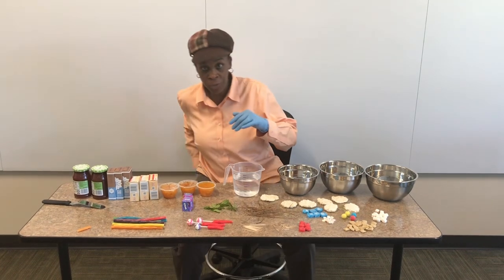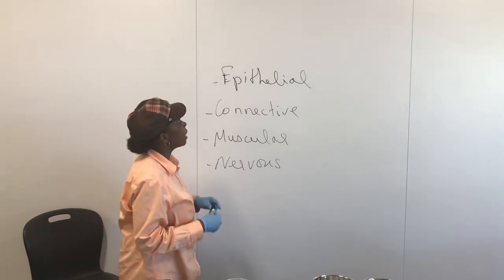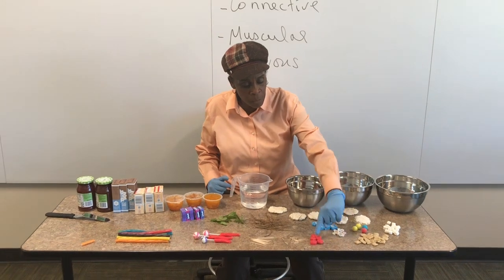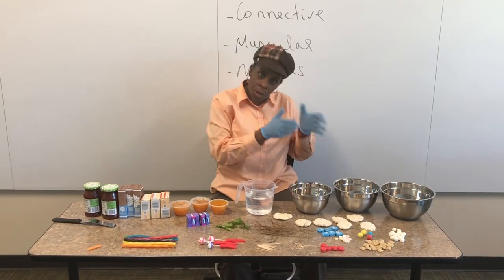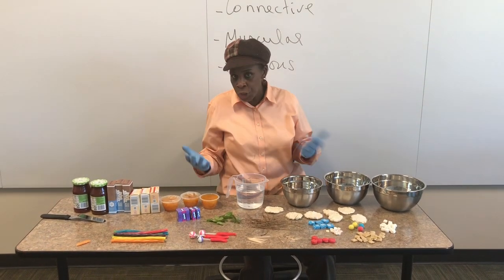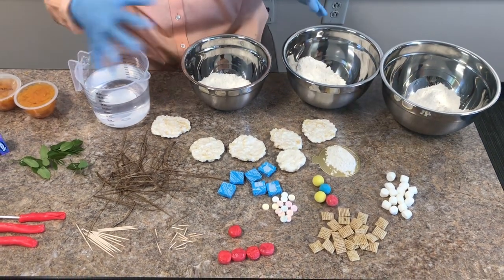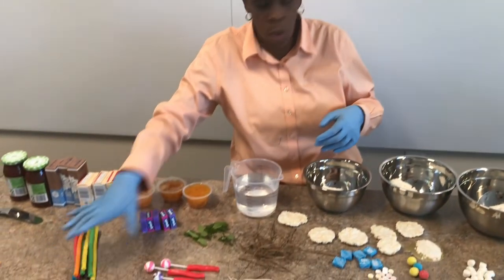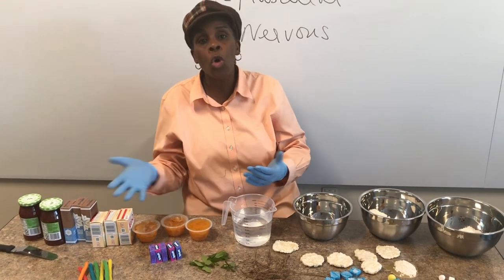English: Dr. Cisse presents body tissues